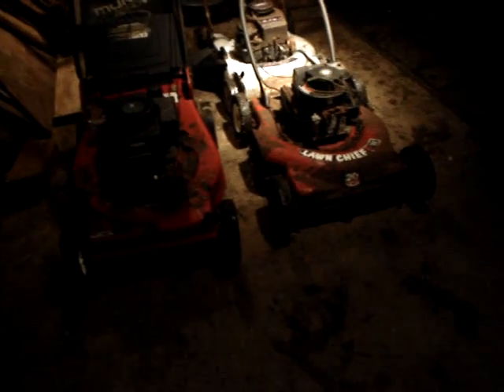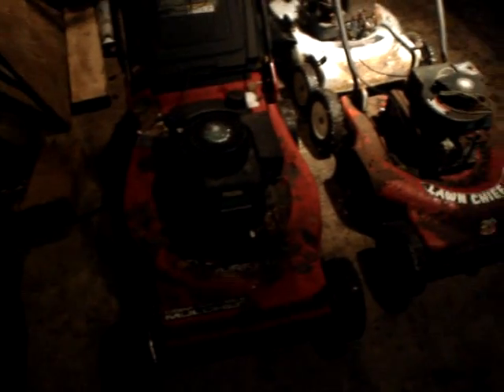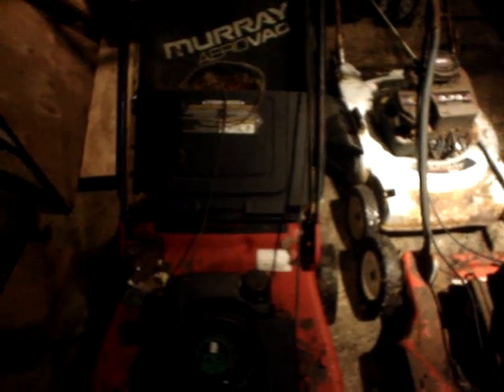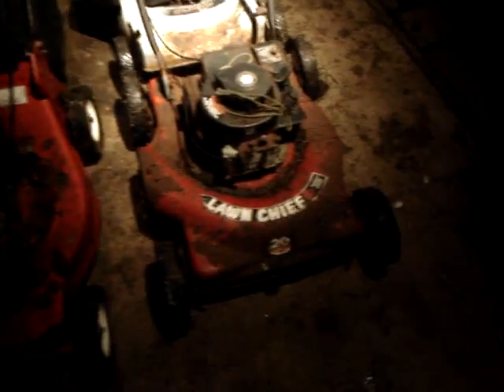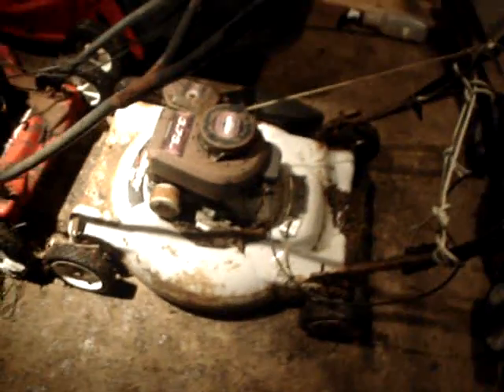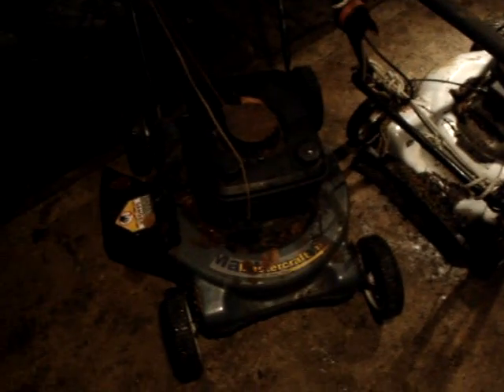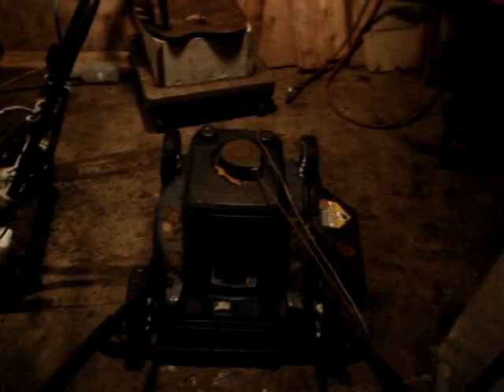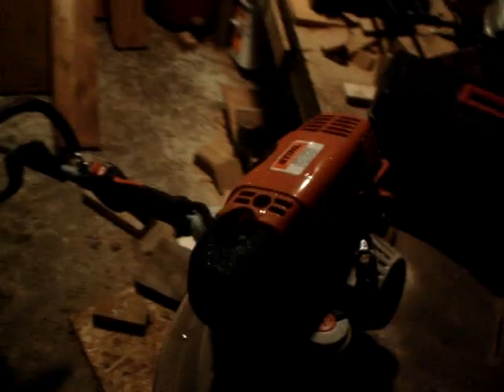All of my free mowers & motors I got on 1/7/11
I noticed the next day (1/11/11) that the Tecumseh has no compression. I bet it threw a rod but I'm gonna check it real soon. I hope I can get most of them running. Alot of fresh garbage picked briggs & stratton motors in my hands. Filmed on 1/10/11.